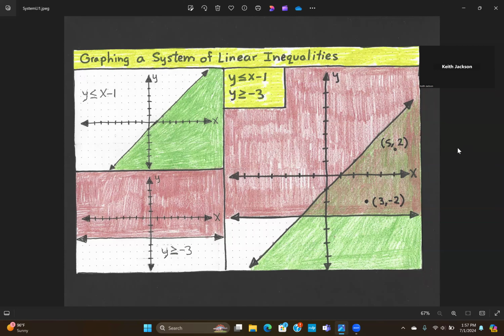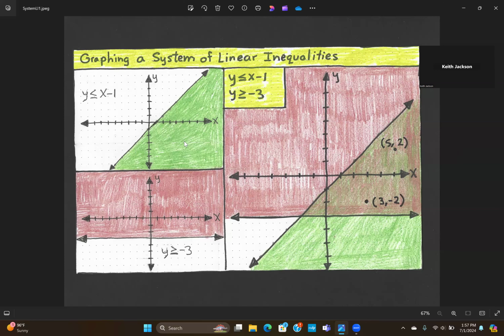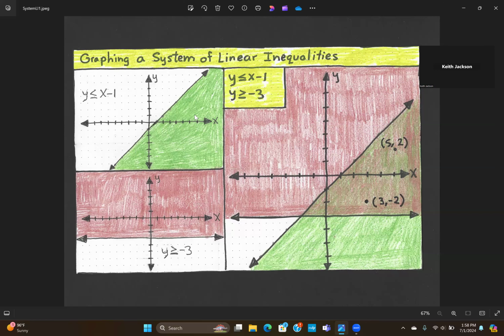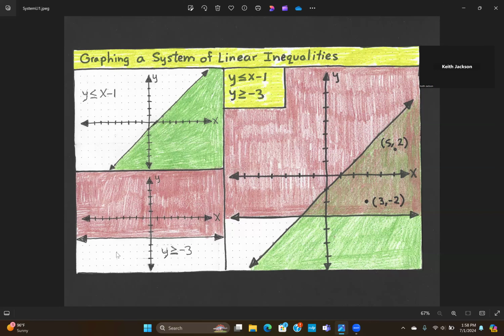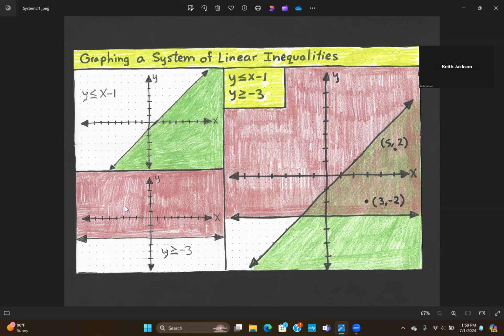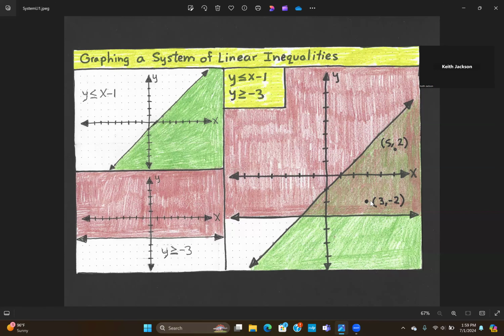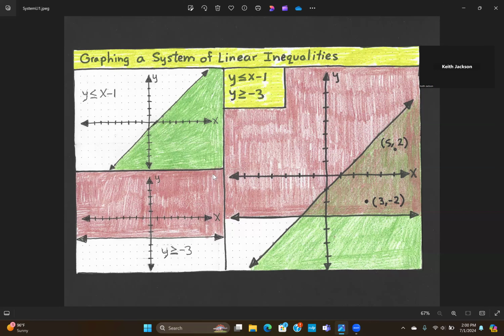Algebra 1 System of Linear Inequalities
Students will learn how to graph a system of linear inequalities.